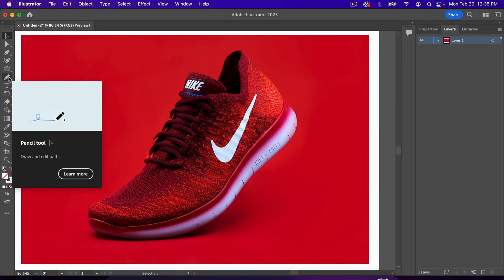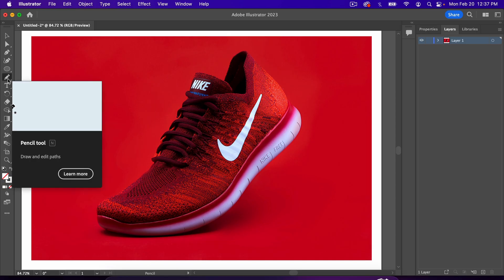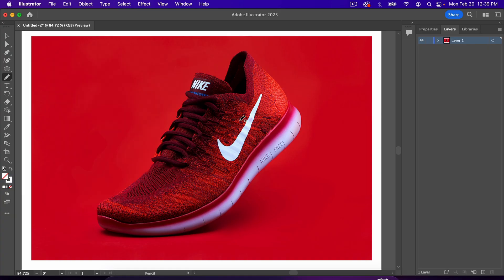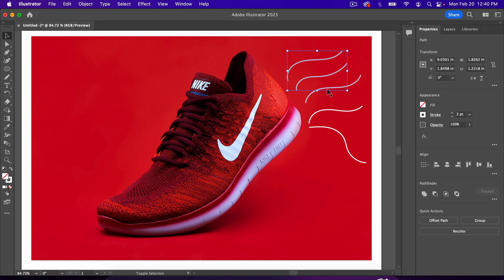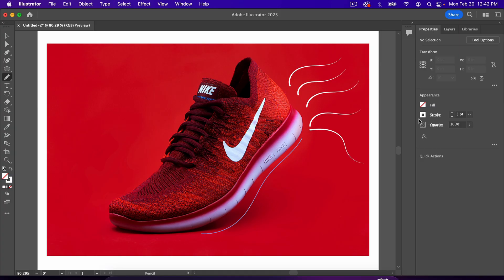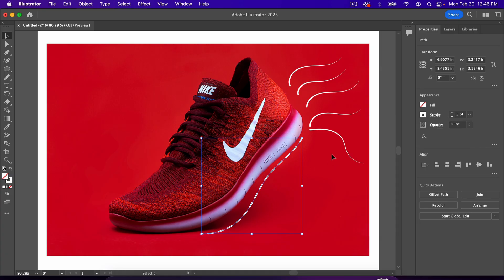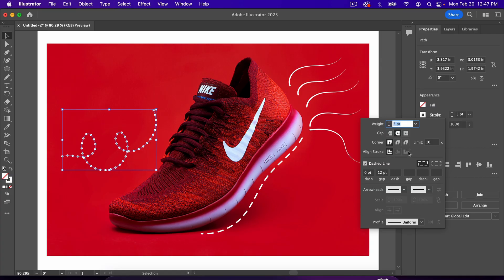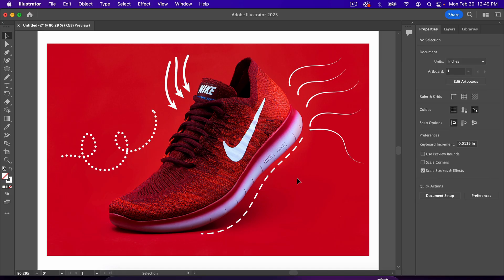Master the Pencil Tool - Adobe Illustrator Tutorial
In this Illustrator tutorial, you'll learn how to use the pencil tool.